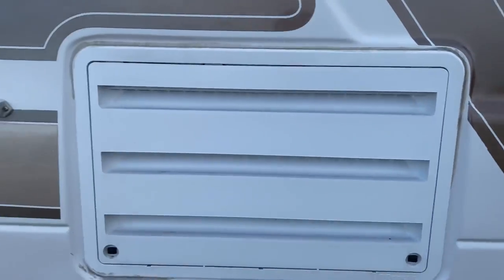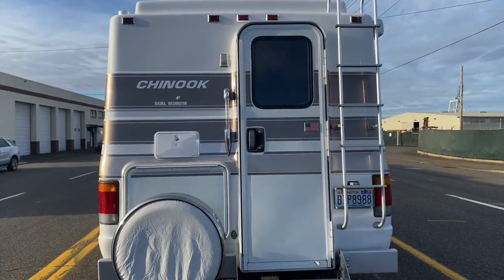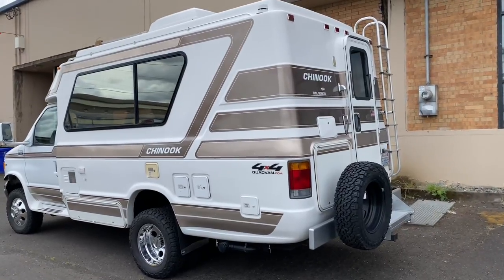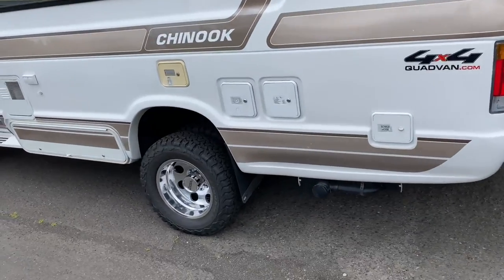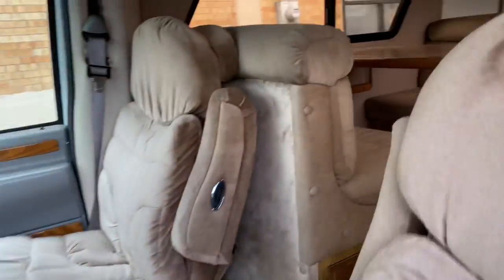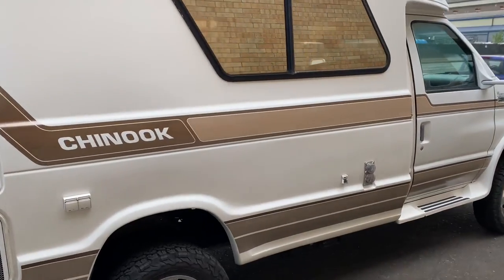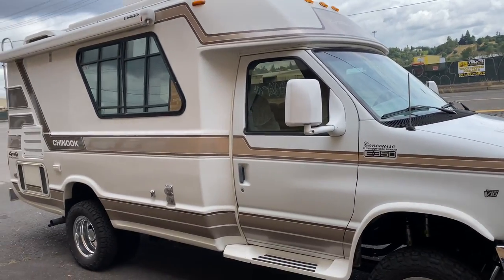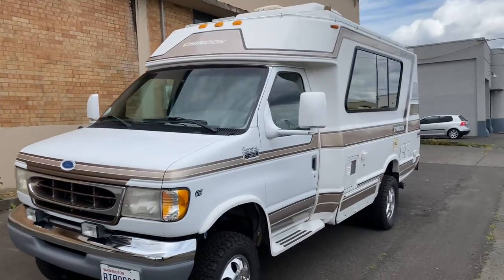1998 Chinook 4x4 Quadvan Conversion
A beautiful example of a classic 1998 Chinook being converted to 4WD by the Quadvan team.

Also check us out on Instagram: @nw.quadvan